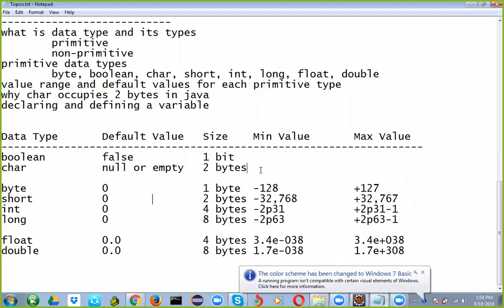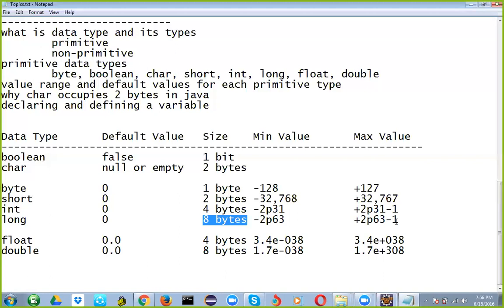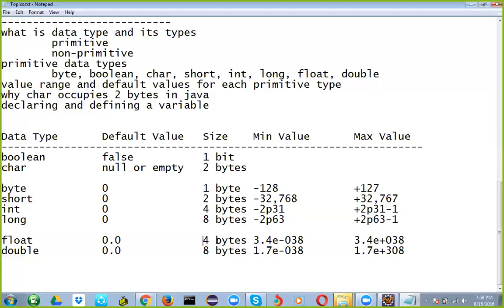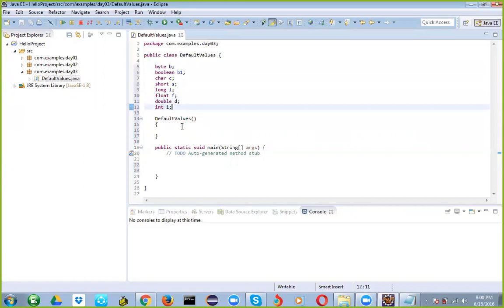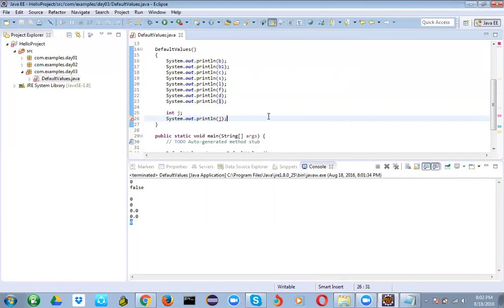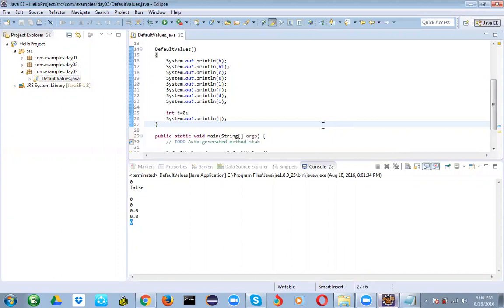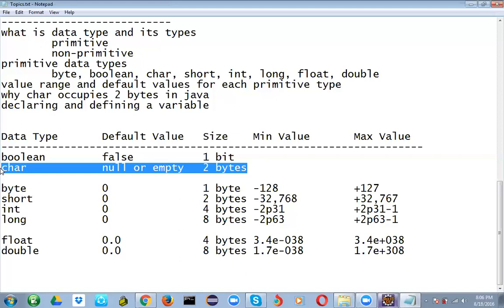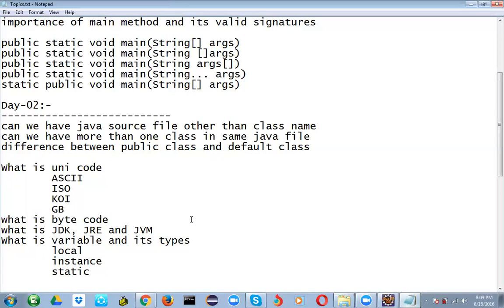Java Training Day 03 (Part 02) | Java Full Course | Coding Skills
This is 3rd day (part 02) of Java Training and in this video, you will learn following topics along with example programs for each topic that is being discussed.
Day-03:-
what is data type and its types
 primitive
 non-primitive
primitive data types
 byte, boolean, char, short, int, long, float, double
value range and default values for each primitive type
why char occupies 2 bytes in java

Data Type Default Value Size Min Value Max Value
boolean  false  1 bit
char  null or empty 2 bytes

byte  0  1 byte -128  +127
short  0  2 bytes  -32,768  +32,767
int          0  4 bytes -2p31  +2p31-1
long  0  8 bytes   -2p63  +2p63-1

float  0.0  4 bytes 3.4e-038 3.4e+038
double  0.0  8 bytes 1.7e-038 1.7e+308

programming languages
software programming
programming language
programming courses
learn programming
coding skills by srinivas
coding skills